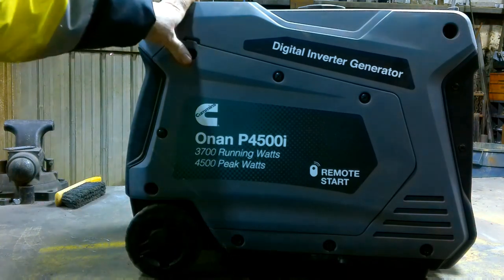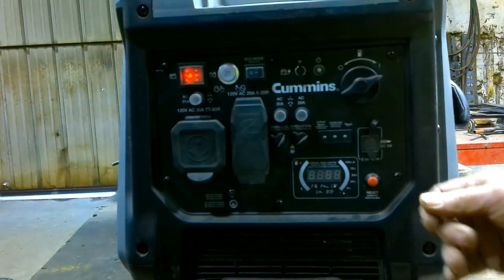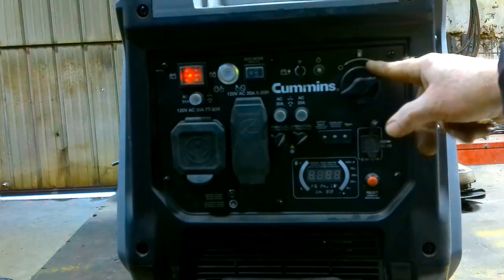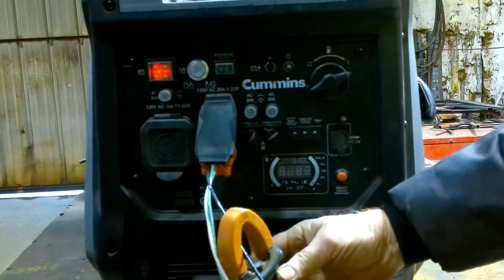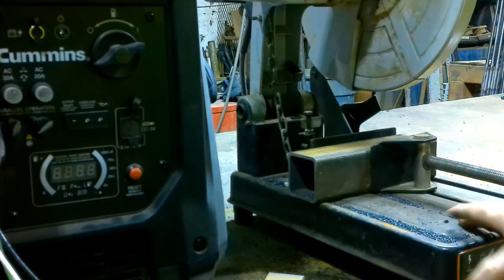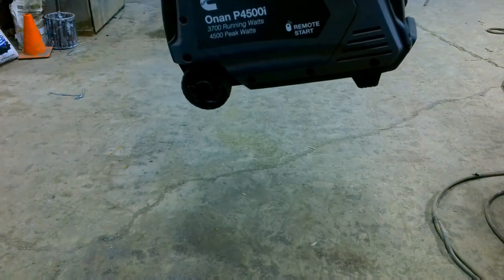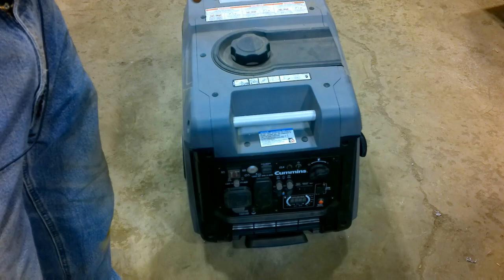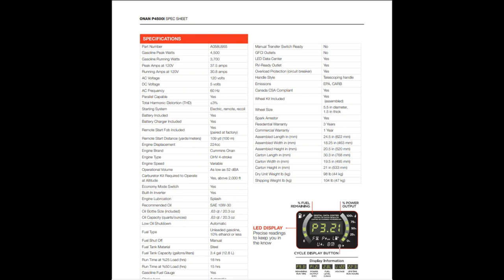Product Review- Cummings Onan P4500i Generator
4500 Watt generator RV- and camper-ready with 30A TT-30R outlet.  Three way start.  Very quiet.